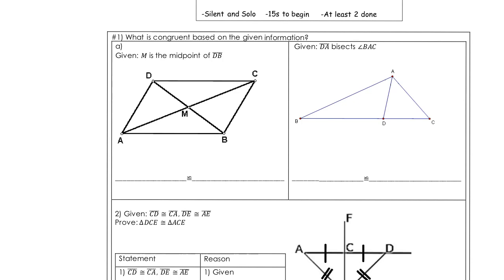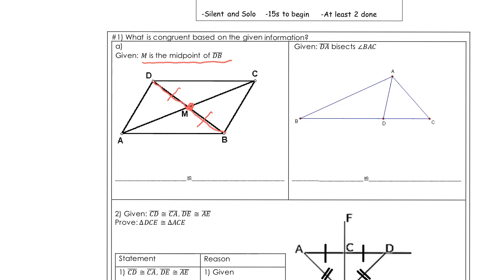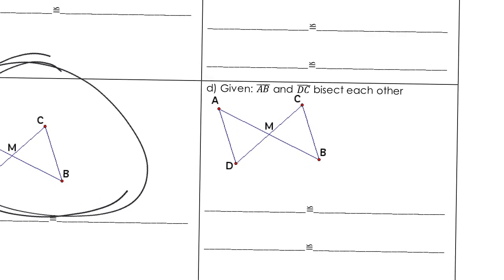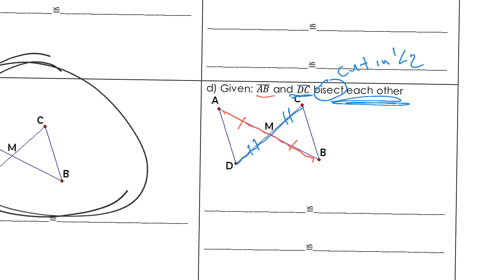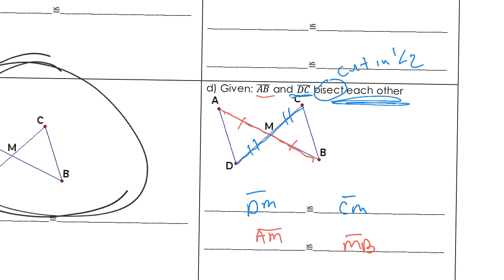5.07 do now